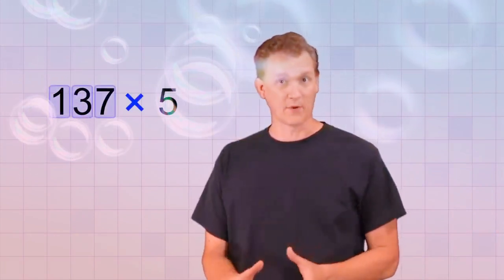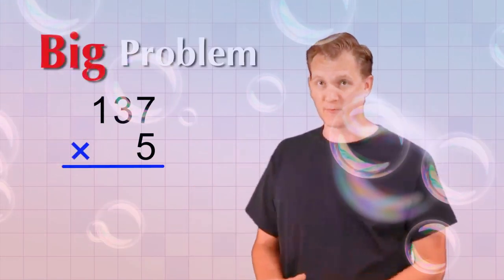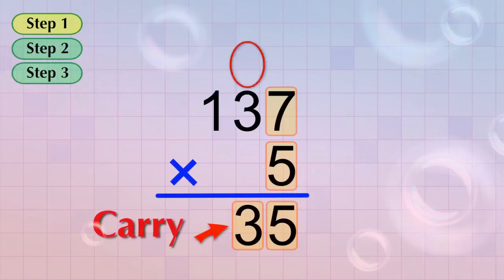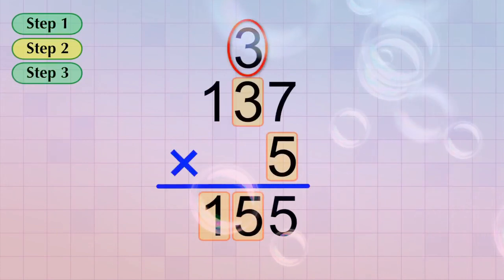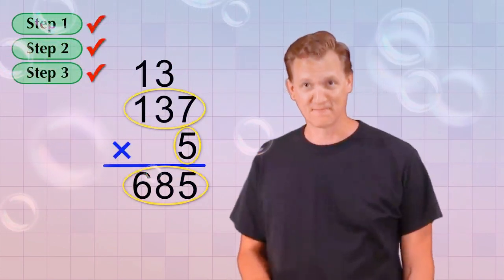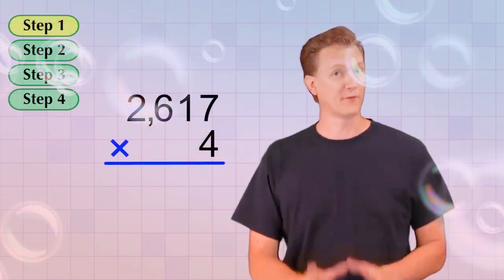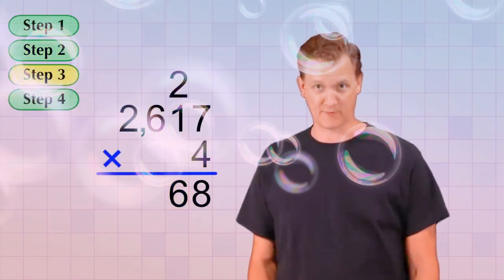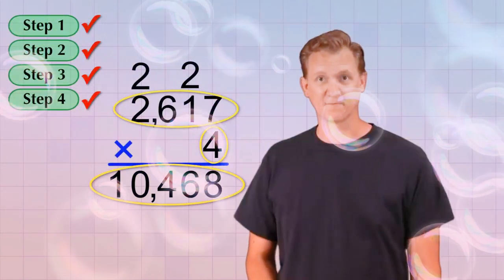30 June 2020